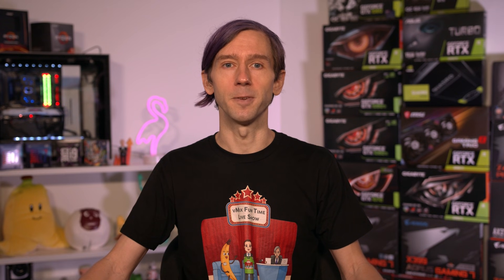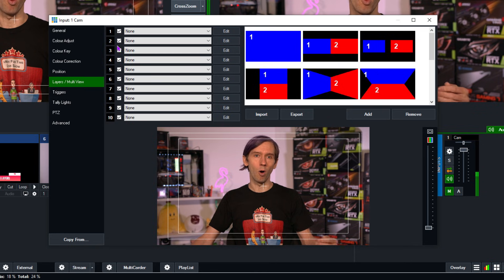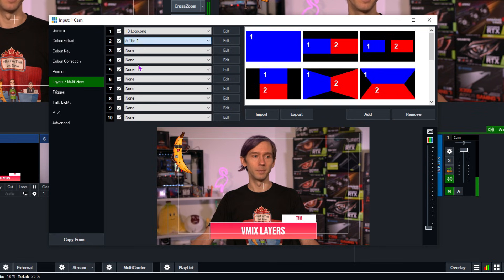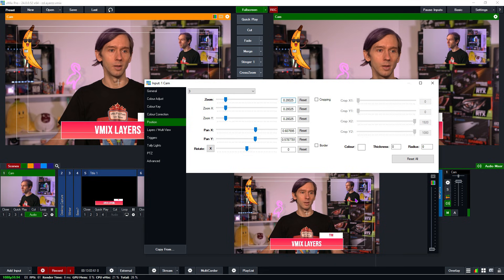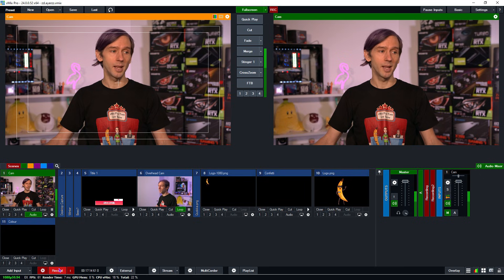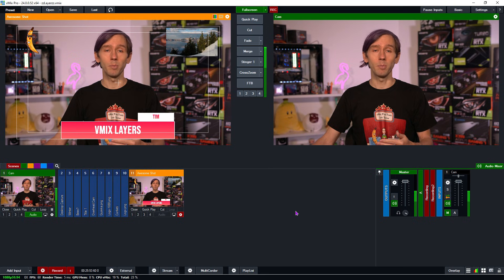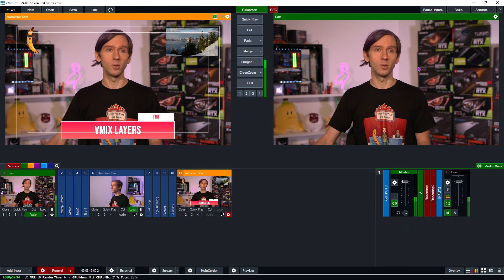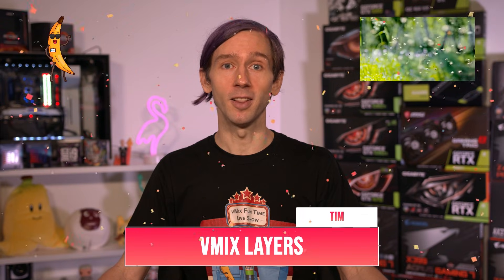vMix Layers Tutorial- Easily create scenes or mix effects with vMix.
This tutorial will cover how you can create scenes or mix effects in your production. You can add of your inputs together in vMix to create as many multi-layered inputs as you like!

0:00 Intro
0:30 What are vMix Layers?
1:43 Adding an input for a layer
2:12 Layer settings menu
3:18 Adding a layer
4:55 Adding a 2nd layer
6:45 Layer 3
7:50 Magic Trick
7:58 Creating a scene from scratch
10:36 Creating space in the interface
11:14 Green screen content?
12:06 Independent overlays
13:02 Layer Shortcuts
14:51 The End